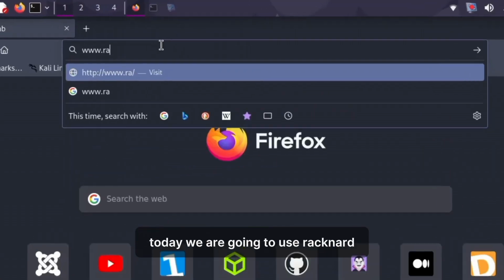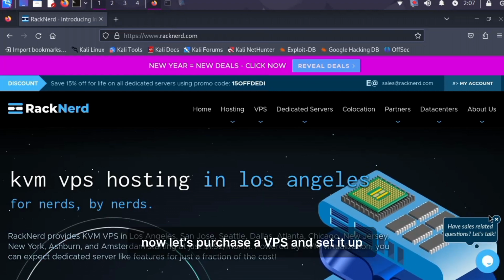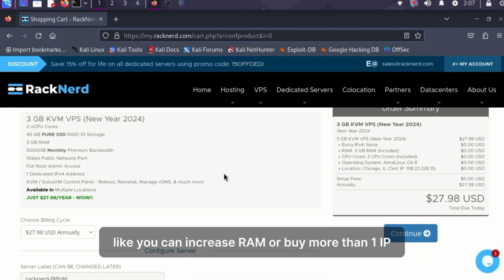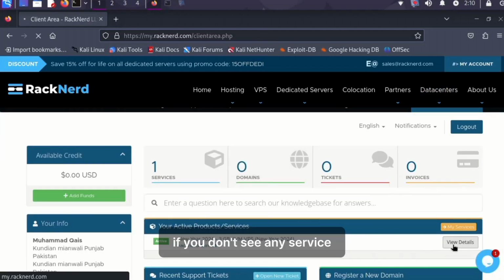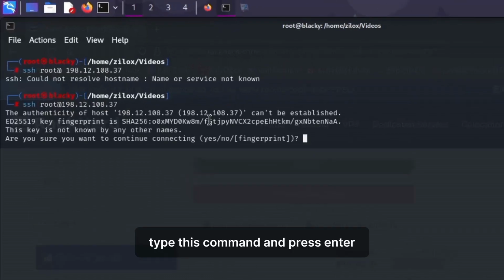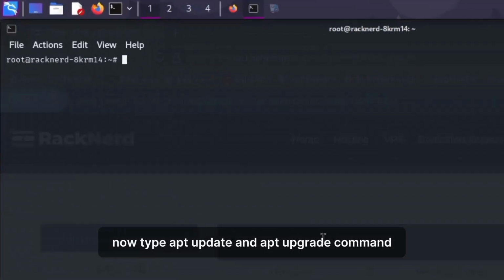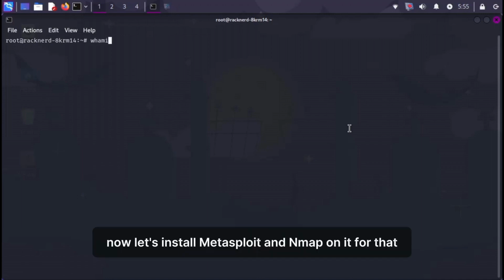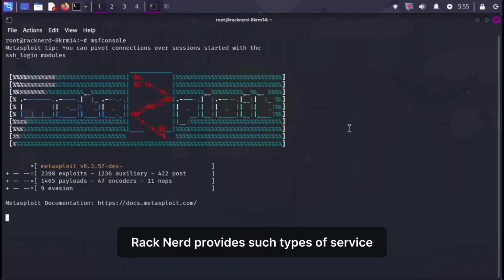Setup Your Ultimate Hacking Box Right Now!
\\ Description

Hey script Kiddies, Welcome Back here again. In this video, I have told you about RackNerd.com; It is a website that provides VPS based on Linux, windows and AMD Ryzen. They also provide hosting plans at a very affordable price. Here is the RackNerd link check out there deals⬇️⬇️

Check out their deals and purchase them if you need them.